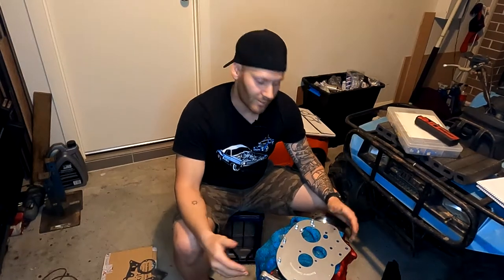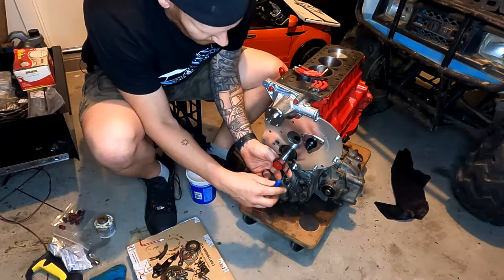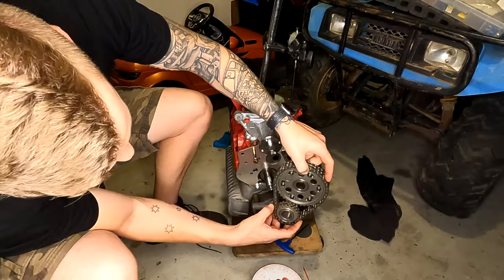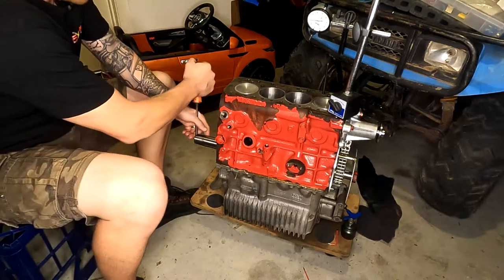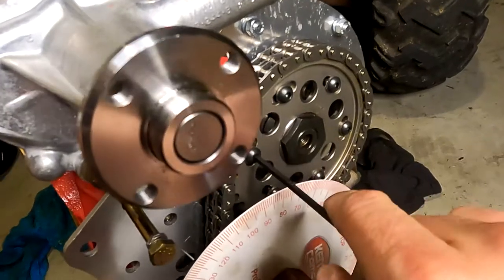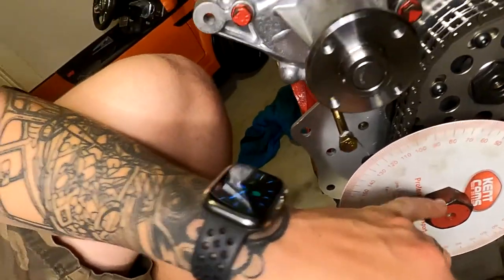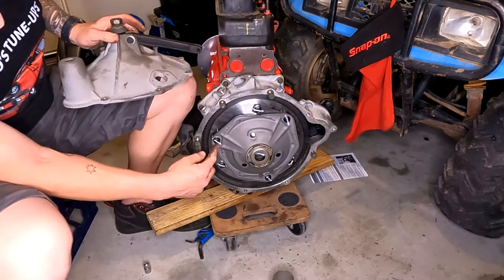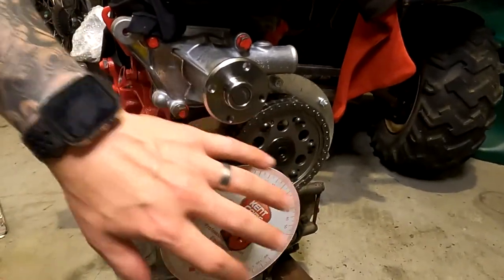How to install a vernier type timing chain on a Classic Mini - 1275 A+ engine build - Part 9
Gday and welcome back to Tomo’s tune ups!

On this episode, we’re back on the subscribers A+ 1275 engine build. In this episode, Tomo demonstrates how to setup ignition timing using a timing wheel with a vernier style timing chain kit.

Using a vernier style cam chain kit enables fine tuning of the ignition timing. Why do you need to fine tune it? Because a few degrees of timing could be the difference between good horse power and maximum horsepower from your engine. This is worth the investment if you’re looking to get the most out of your engine.

This kit enables the camshaft sprocket to turn individually to the camshaft itself, enabling the timing to be precise. Without this, you can correct the timing using an offset woodruff key to obtain the correct setup.

This setup requires 100-104 degrees of timing for optimal performance from the engine and camshaft combination. This chain was designed and build solely in straya!

I cannot thank Paul Jeffries enough for his help getting this ignition timing done, make sure you follow him on his channel “classic mini garage”

All advice given should be taken into consideration with your knowledge and experience with automobiles. Always consult your workshop manual or professional advice before attempting modifications to your vehicle.

Proudly bought to you by Penrith City Tyres and Automotive, Sinclair Hyundai Penrith and The Fit Dad Lifestyle..